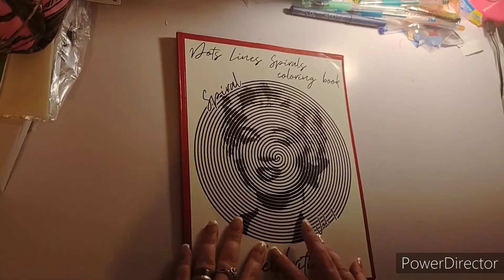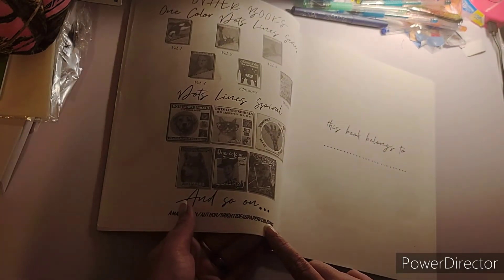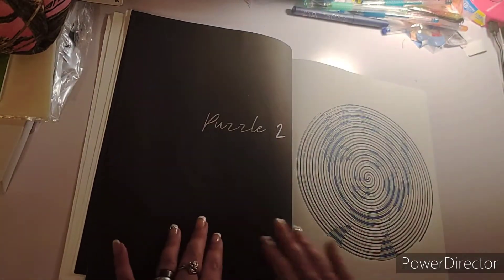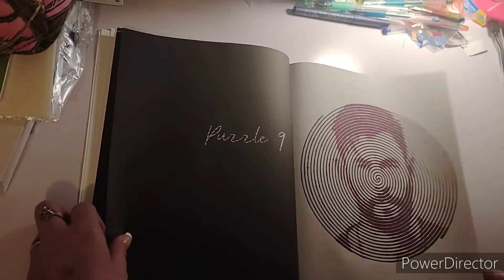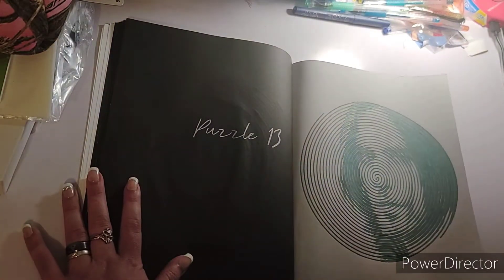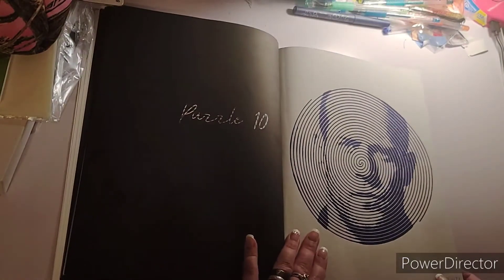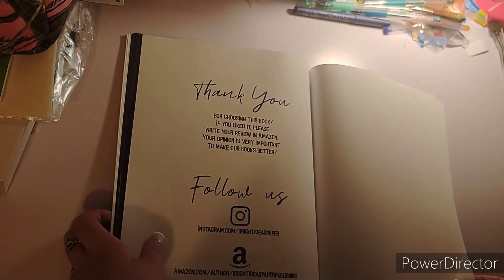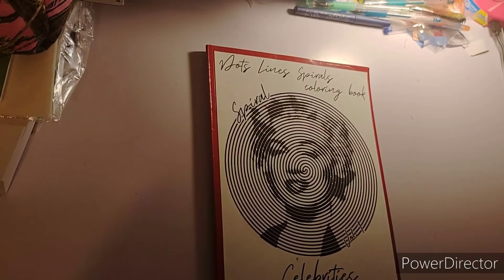8th Completed coloring book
Spirals Celebrities

Amazon Wishlist